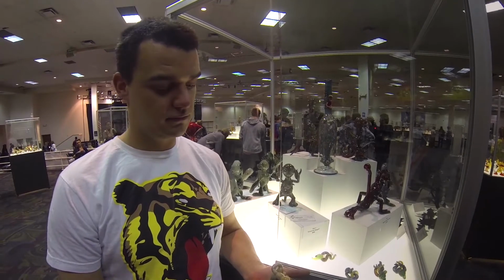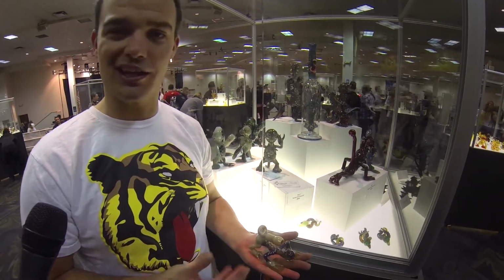Interview with SALT - Glass Artist Insights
Check out this interview with renowned glass artist, SALT GLASS.